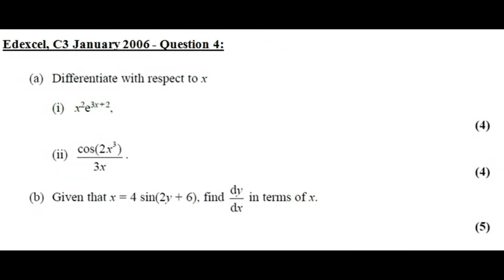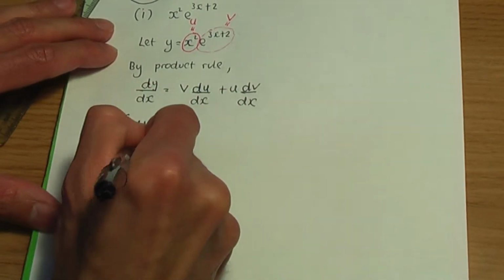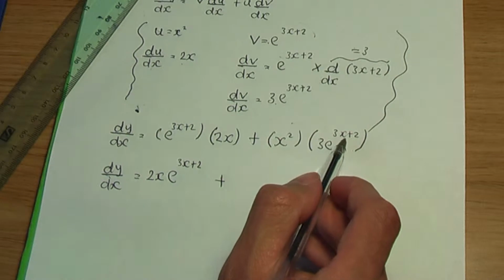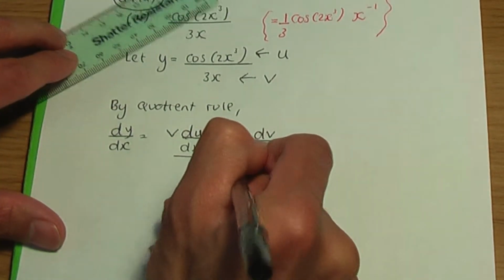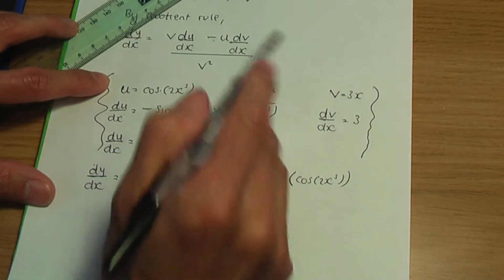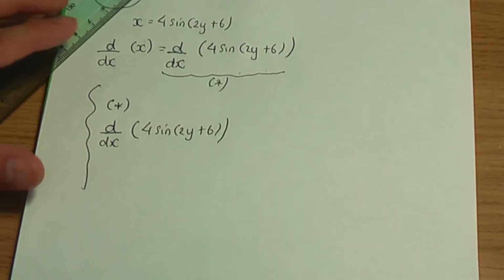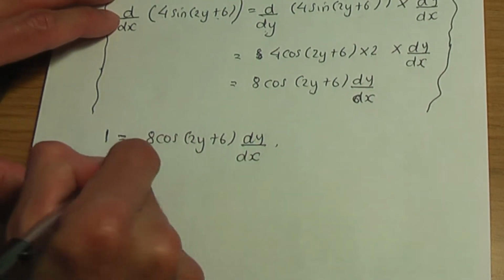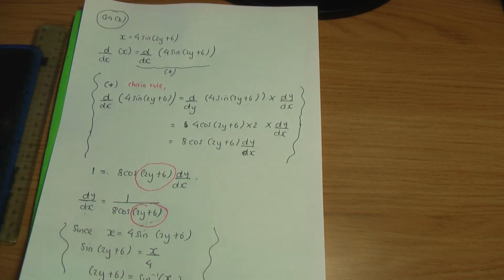Edexcel AS/A-Level Maths Question C3 Jan 2006 Q4 (Product, Quotient & Chain rules)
* Question 4 on Calculating the derivatives of functions using the Product and Quotient rules. There is also a part to the question where knowledge of Implicit differentiation is needed.

AS/A-Level Differentiation - Product and Quotient rules

AS/A-Level Differentiation - Implicit differentiation PART 1

AS/A-Level Differentiation - Implicit differentiation PART 2

AS/A-Level Differentiation  - Derivatives of Trigonometric functions

AS/A-Level Differentiation  - Derivatives of Exponential functions